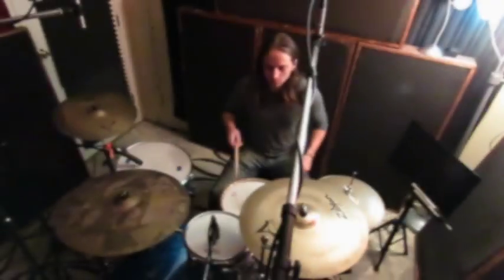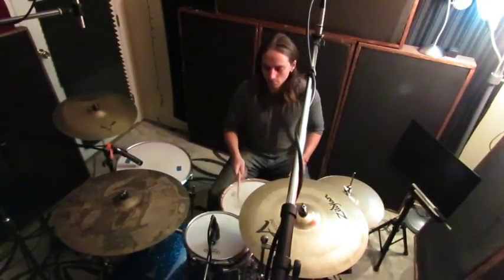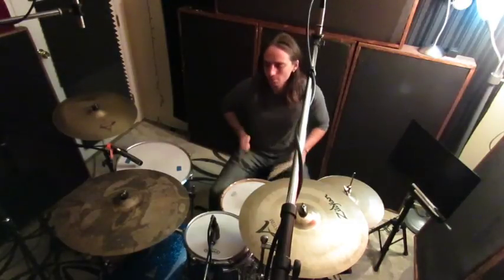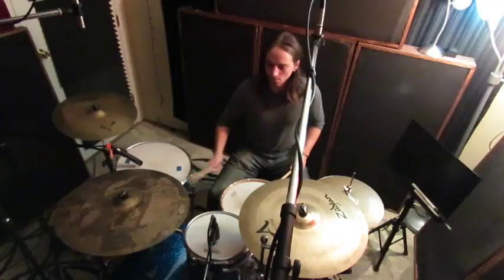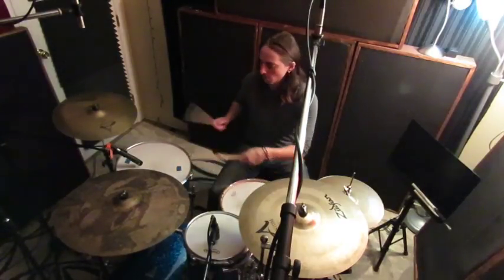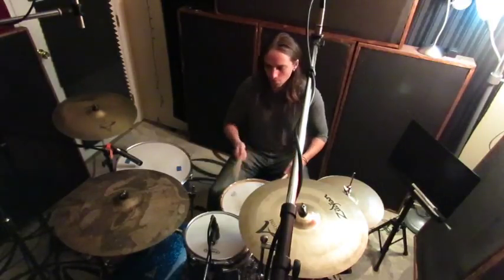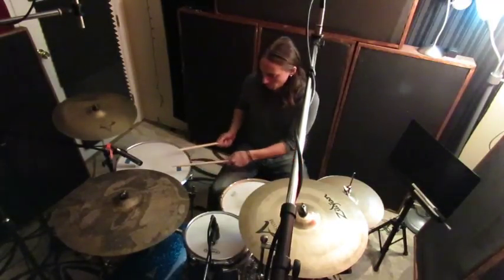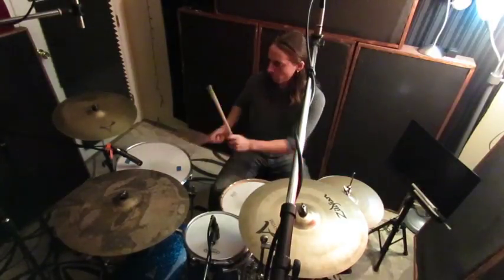60 Second Breakdown: Drum Fills 4